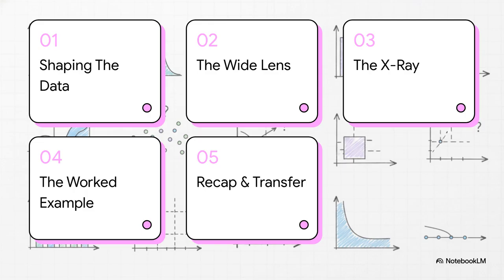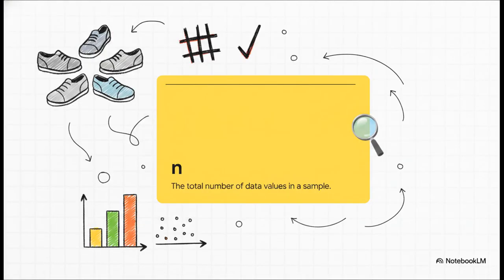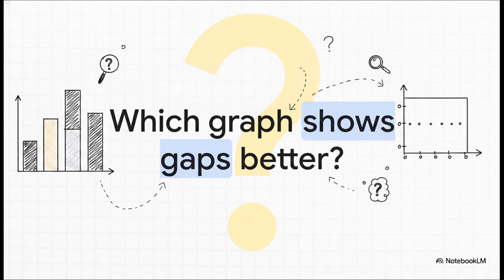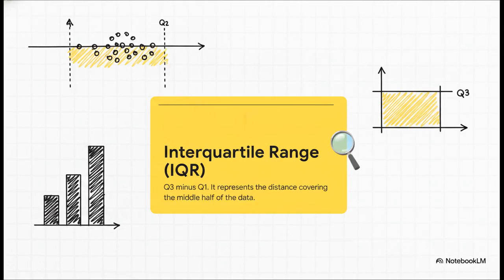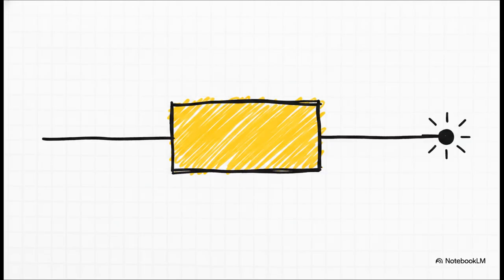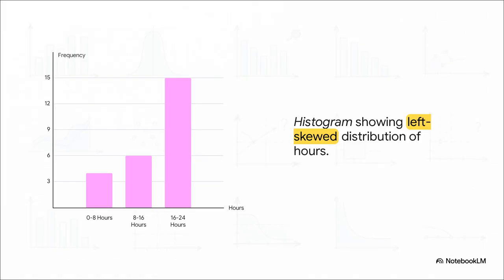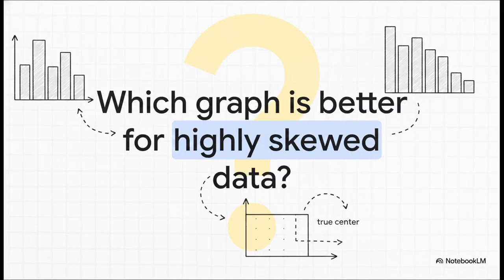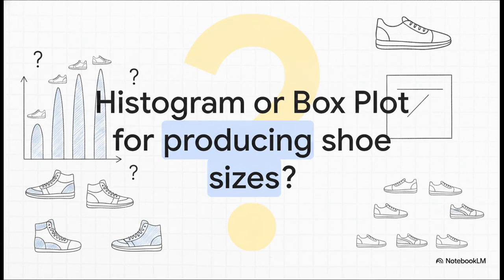Grade 8 Algebra I: Box Plots, Histograms, and Data Shape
Read the shape of data: describe distributions, build histograms and box plots, and work through a real data set step by step.

Chapters:
0:00 Intro and road map
0:40 Shaping the data
1:48 Histograms: the wide lens
3:21 Box plots: the X-ray
5:13 Worked example
7:20 Recap and transfer question

This Solbee Explainer covers “Box Plots, Histograms, and Distribution Shape” for the Saint Paul American School Grade 8 Algebra I curriculum.